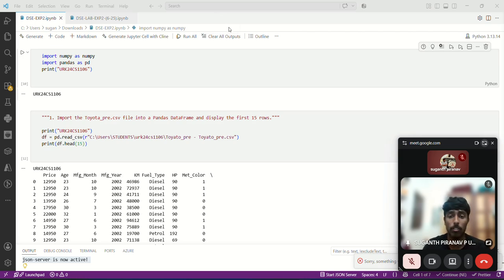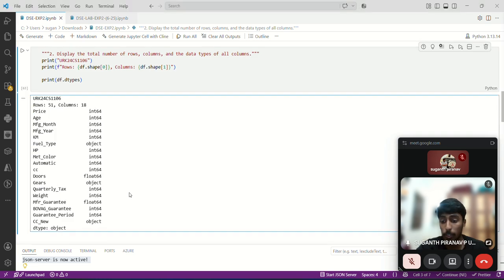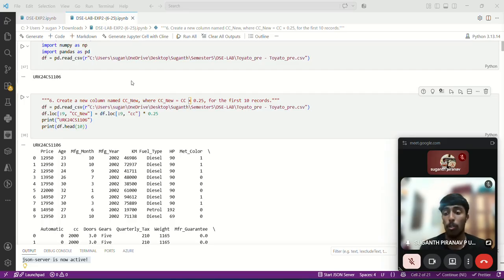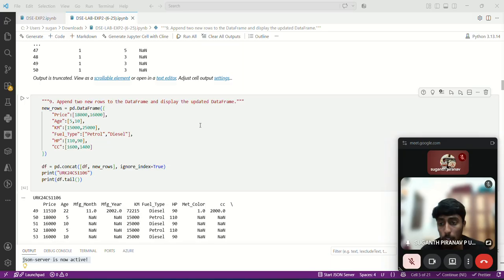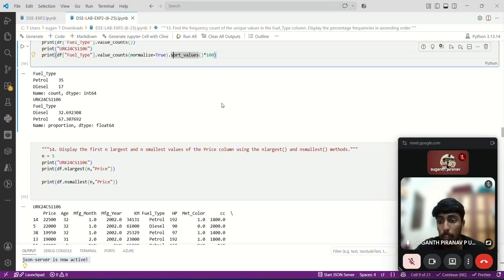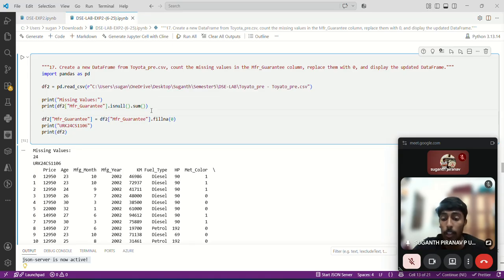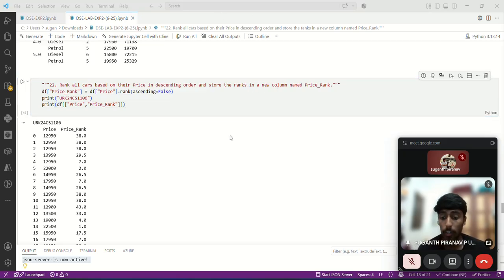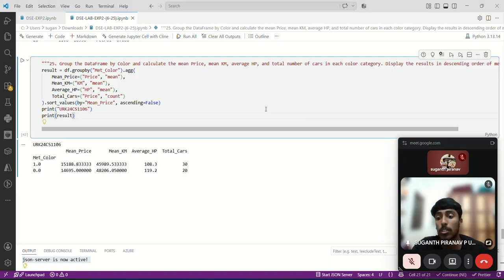DSE LAB EXP2